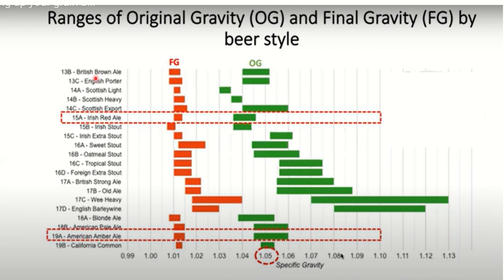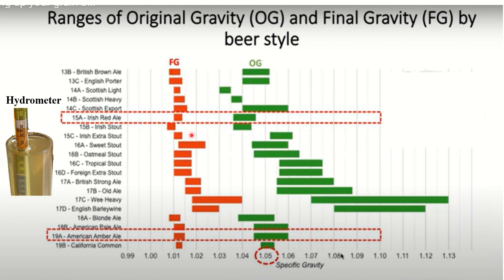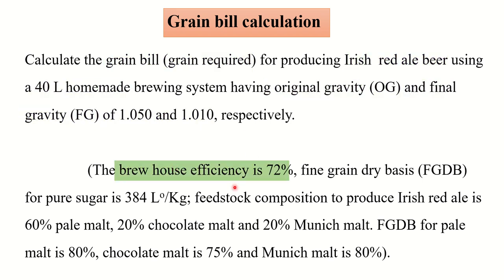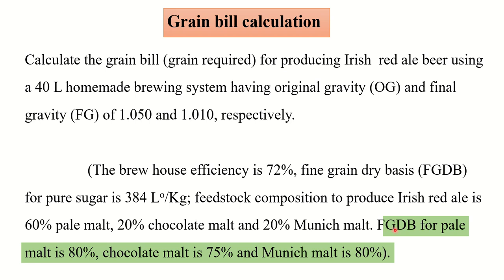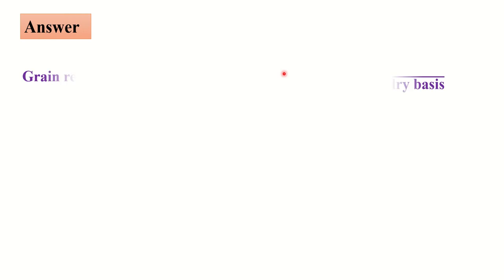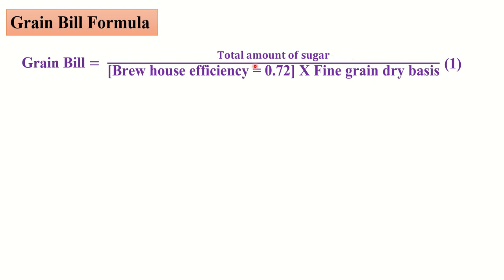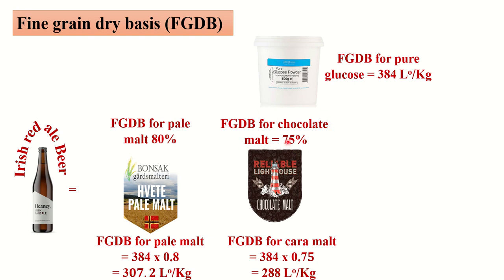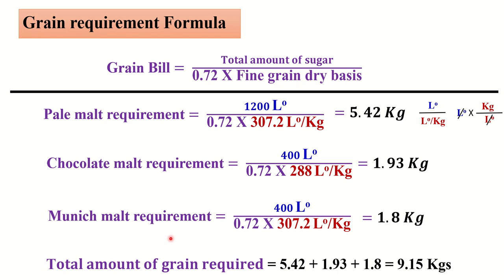Grain Bill calculation for an Irish red ale